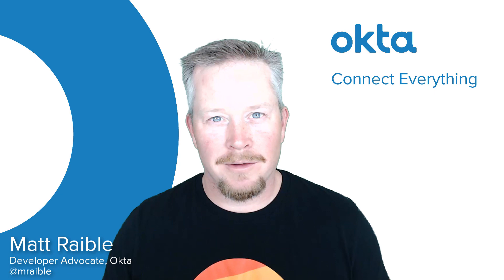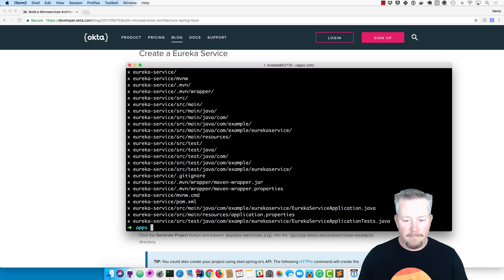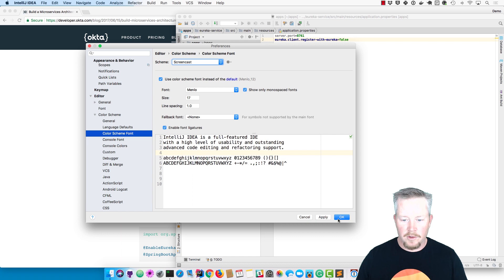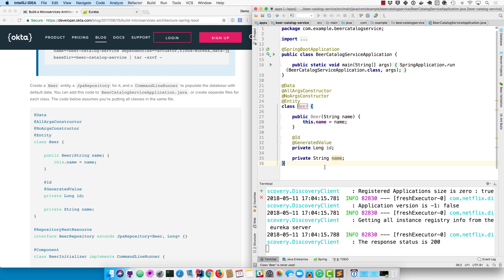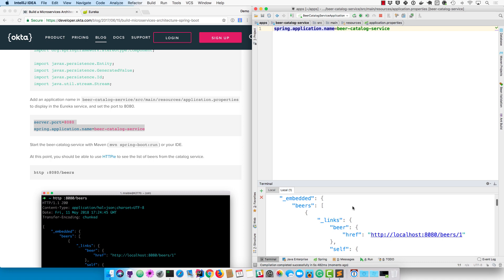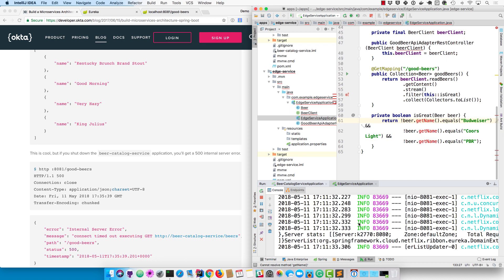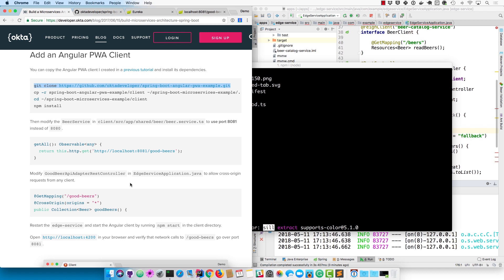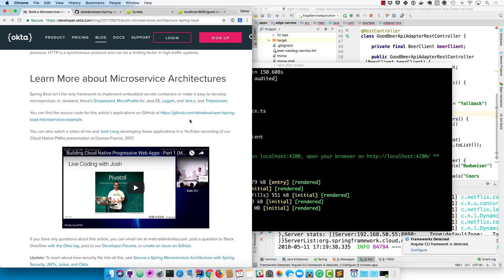Build a Microservices Architecture with Spring Boot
This screencast shows you how to build a microservices architecture with Spring Boot, Netflix Eureka, Feign, and Hystrix.